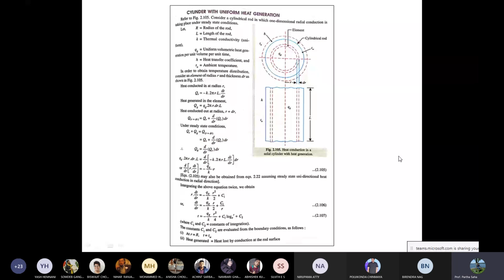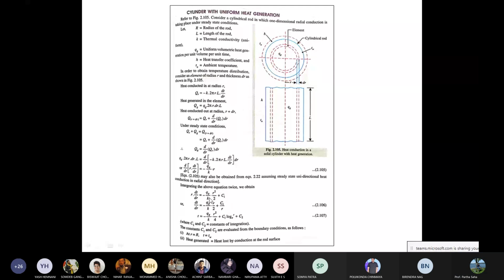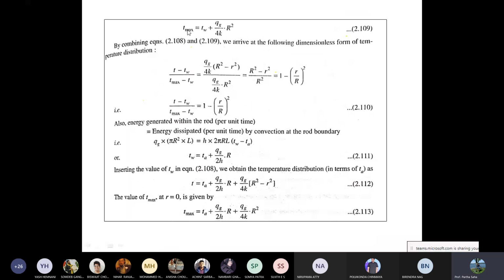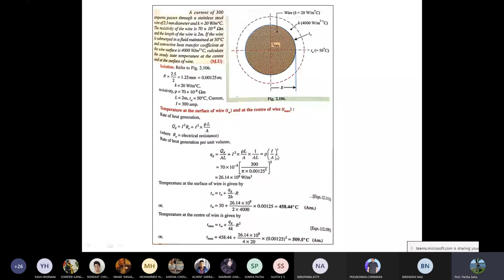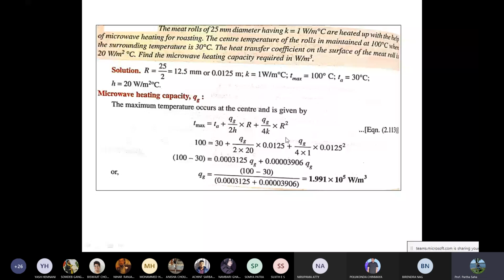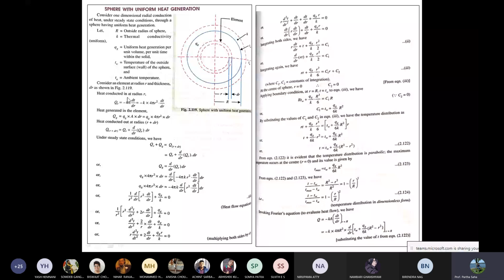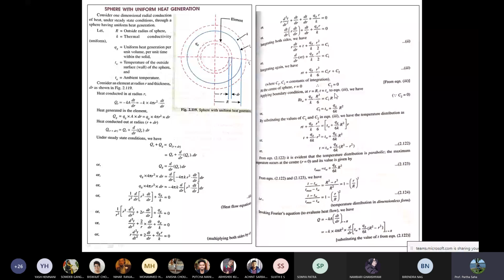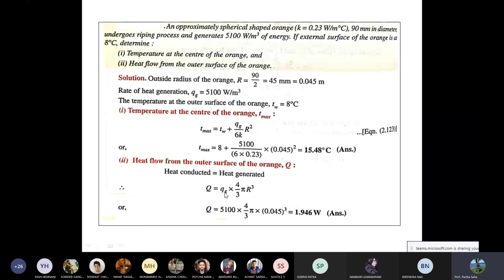Heat Transfer & Fluid Flow (CR3105) Class -22